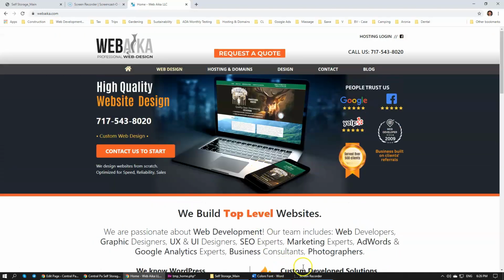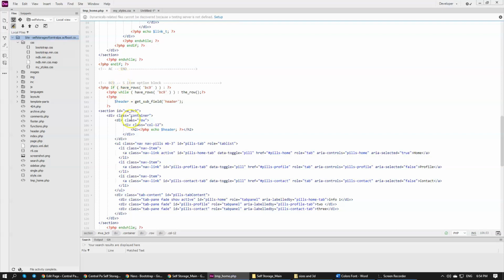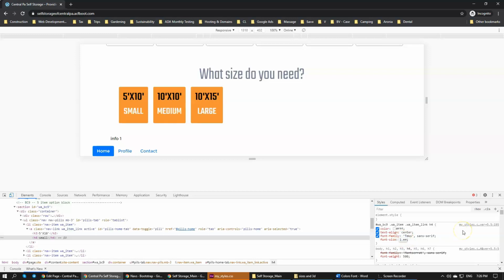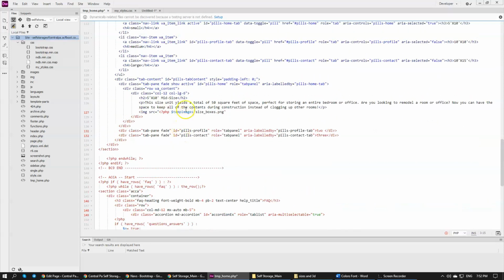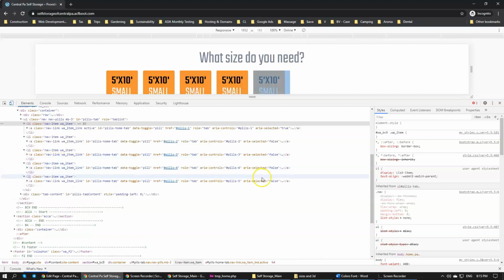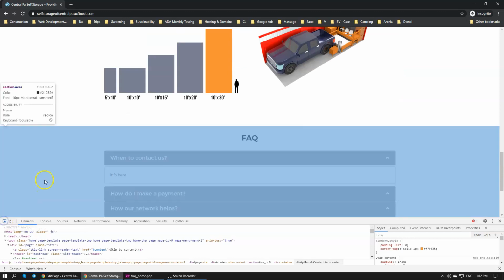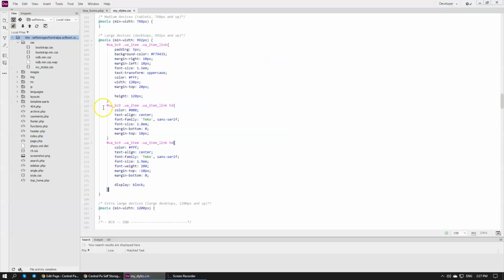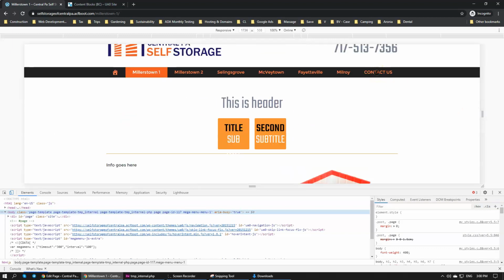Advanced Custom Fields with Bootstrap Tabs - WordPress Coding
This video goes through a tutorial how you can program a rather fancy block for your WordPress website by incorporating Advanced Custom Fields (ACF) together with bootstrap functionality. We will be programming this element directly into WordPress custom template.

If you'd like to join our small but growing community of developers please submit your request through my website's contact form

Thanks, looking forward to hearing from you!